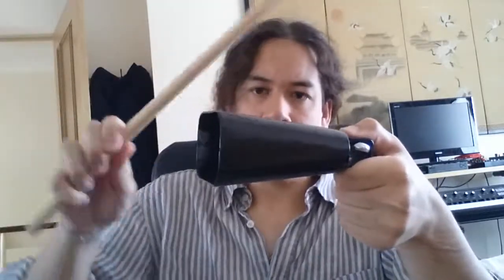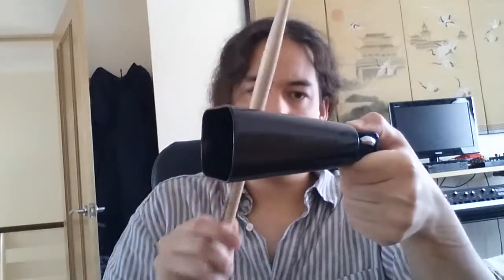EDS - Tiger 4" cowbell review, sound demo, and practice muting tips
"In America, first you get the drum sticks, then you get the cowbell, THEN you get the rhythm" - Unknown

Review of the Tiger 4" Cowbell as can be found below! Iss nice~